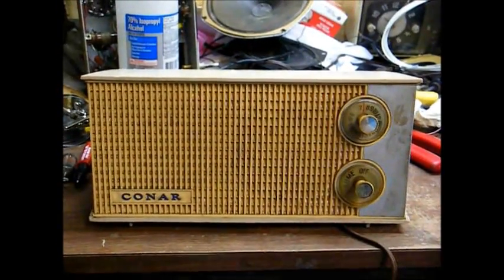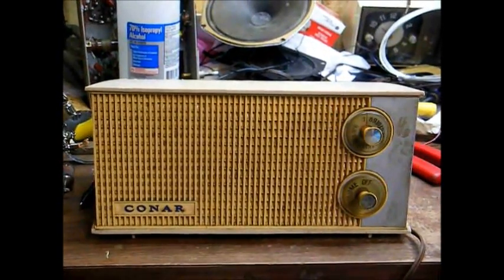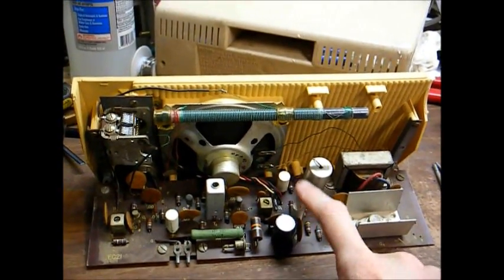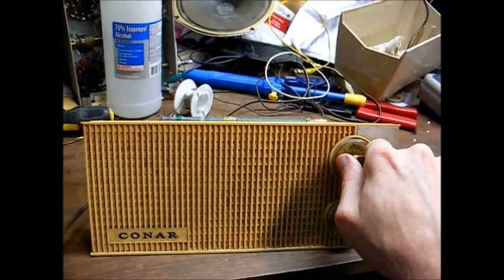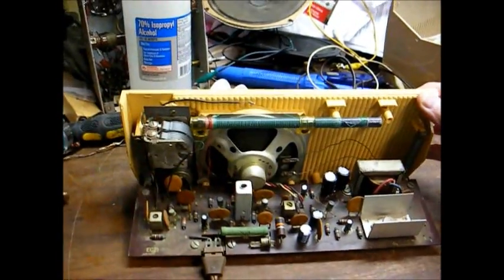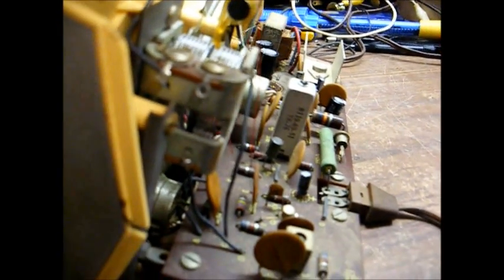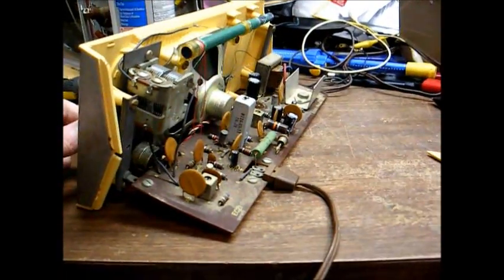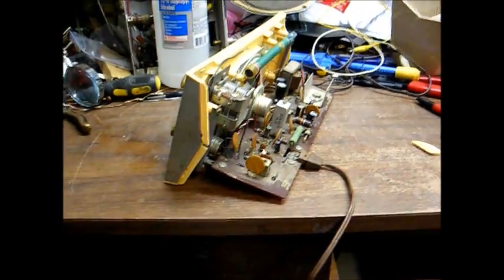1970 Conar (NRI) AM radio kit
Here is a Conar solid state AM table radio that was likely part of a home study course ,by the National Radio Institute (NRI), on how to repair radio and TV's sets. Looking at this set from the outside would have you to believe that it's a tube set. It even has an interlock warning on the back that states that the back cover should be removed completely to service tubes. The only thing is that this is not a tube radio. It is actually a five transistor set. This radio is built using a power transformer-less hot chassis design and uses a high DC voltage to power the audio output stage and lower voltages for the RF and IF stages. This design was very common for solid state table radios during the '60's and '70's. Upon power-up, the set was almost dead. After replacing the electrolytic capacitors, it came back to life; but, it's not as perky as I think it could be.